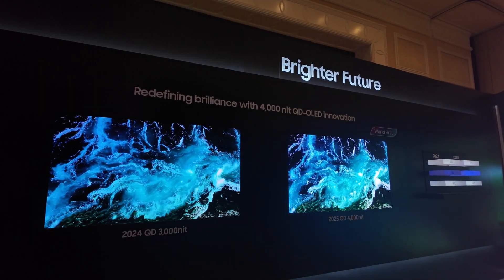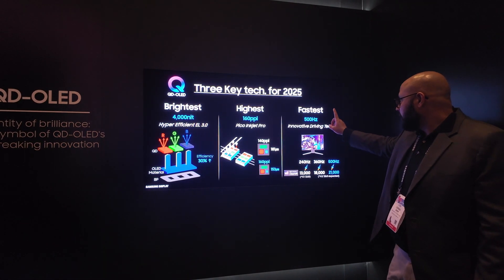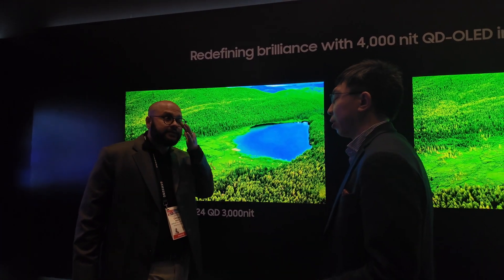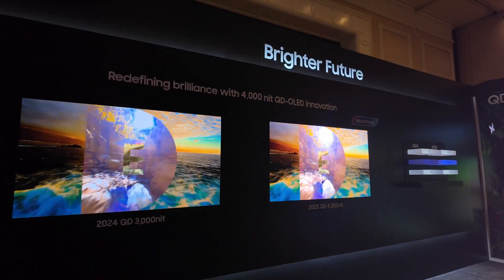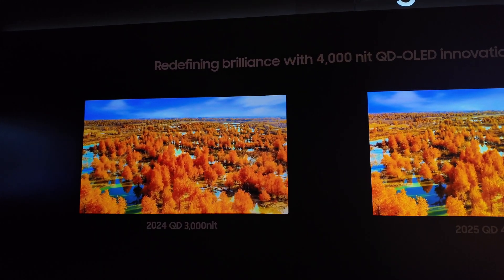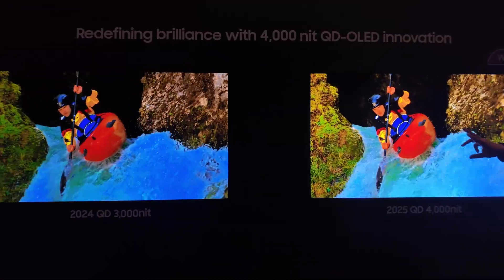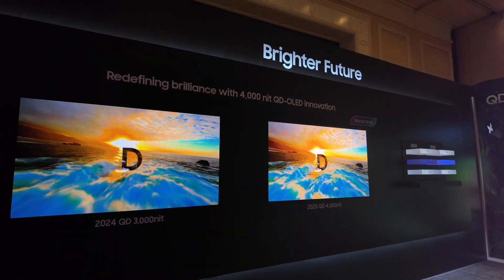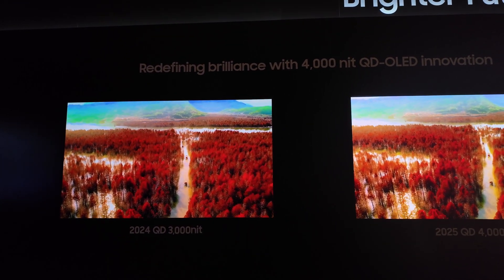2024 QD-OLED (3rd Gen) vs 2025 QD-OLED (4th Gen)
Visiting Samsung Display to get a peak at QD-OLED 4th Generation to see what in store for 2025 TVs. Was it a big improvement over 3rd gen? Samsung Display shows us what we can expect.